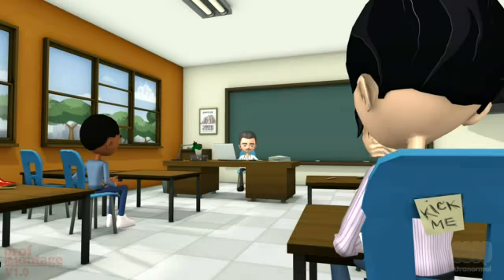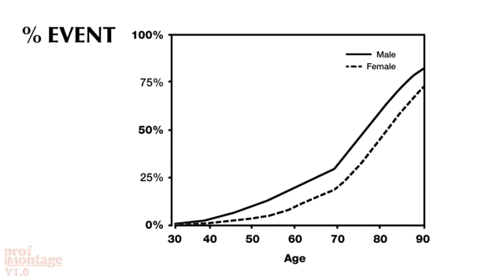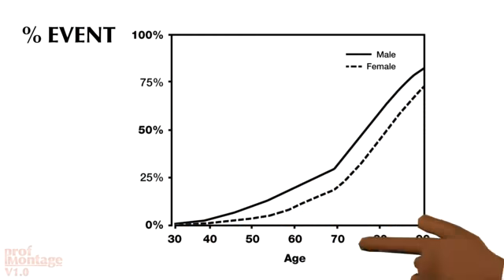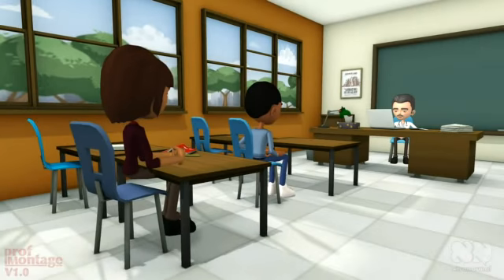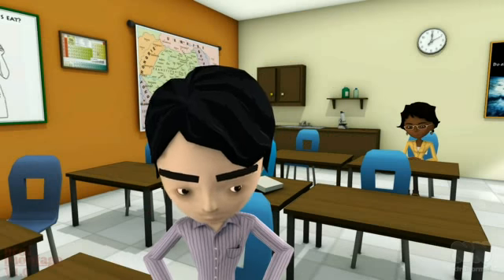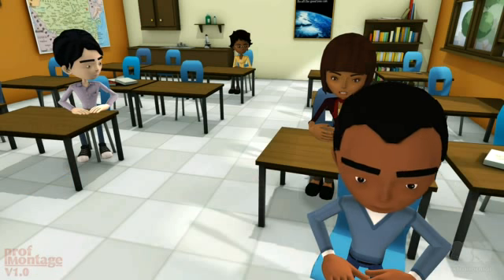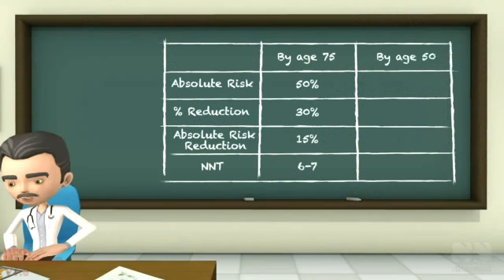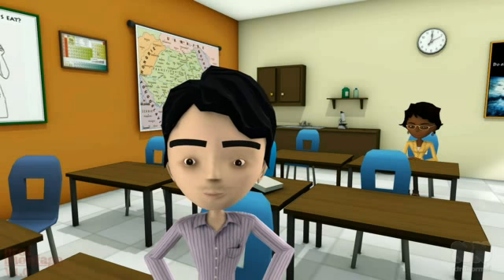Absolute & Relative Risk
There is a difference, but how big is the effect? The importance of background risk. The Number Needed to Treat is the inverse of the absolute risk reduction.
Watch this together with ‘How to look at survival curves’ and ‘Absolute and relative time’